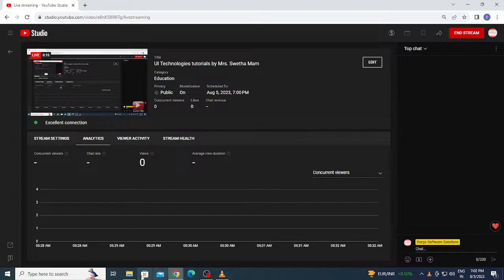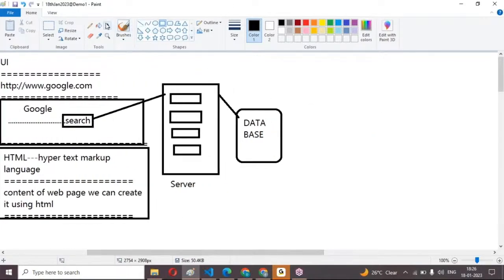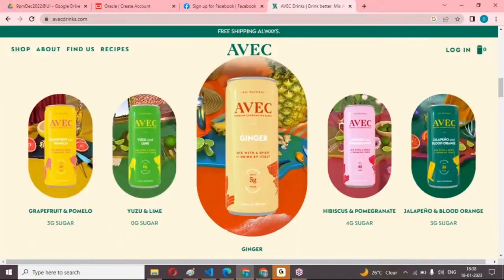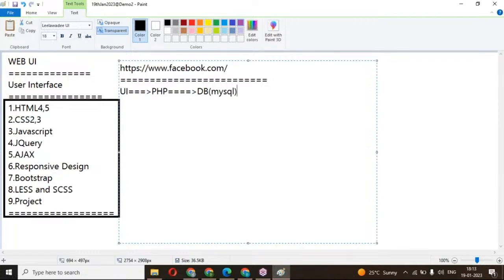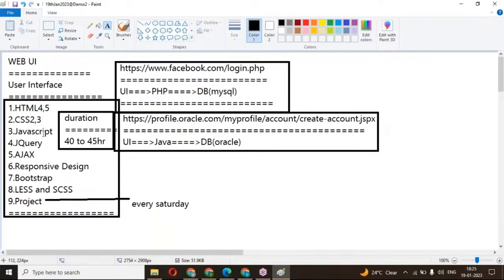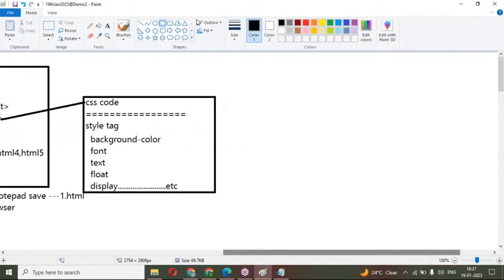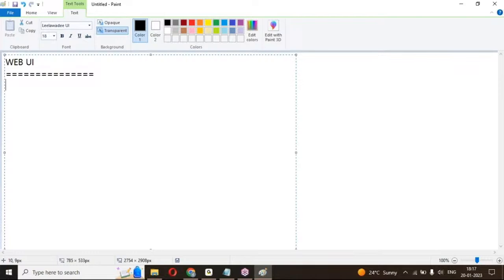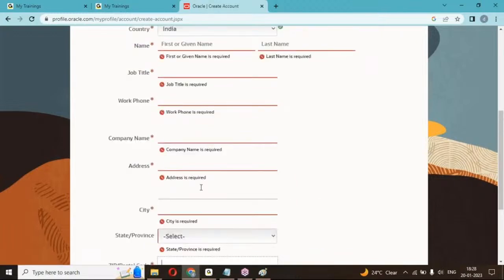UI Technologies tutorials by Mrs. Swetha Mam